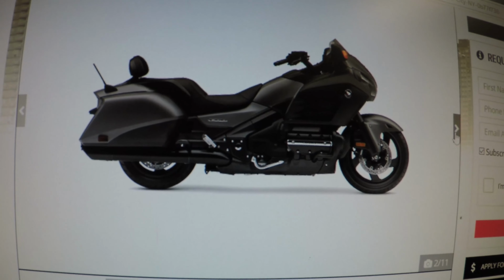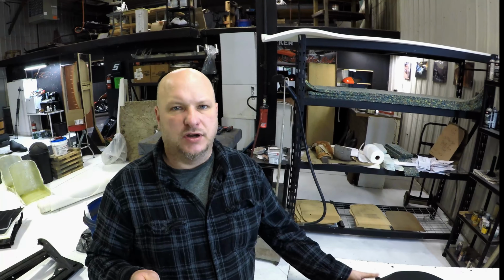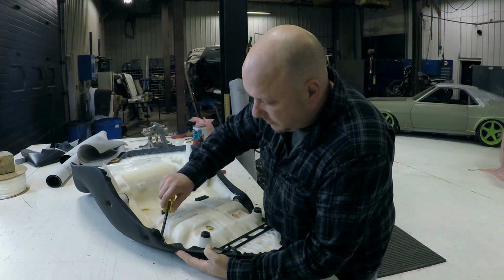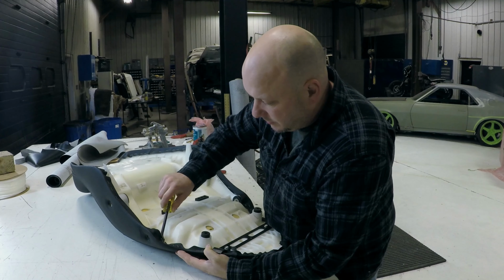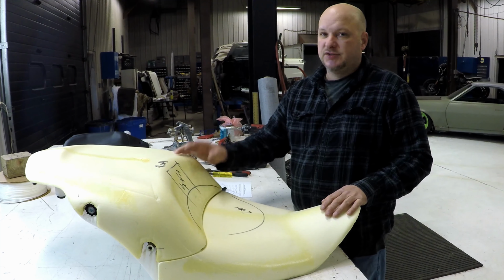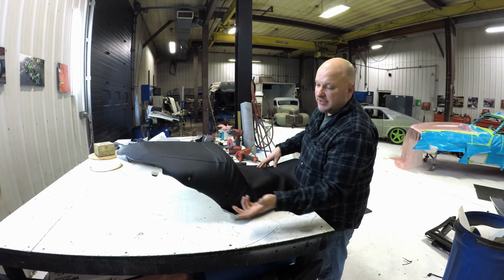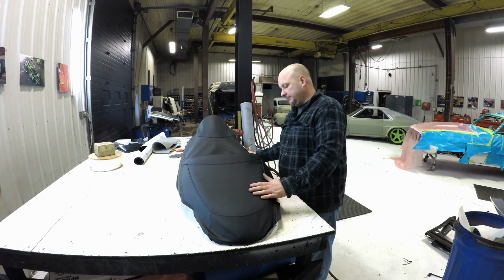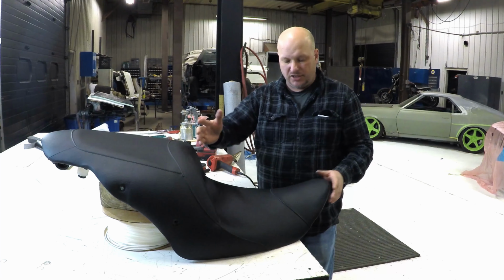Honda Gold Wing F6B Seat Comfort Review | Gold Wing vs Harley Street Glide Seat Comparison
🏍️ Honda Gold Wing F6B Seat Comfort Review – Gold Wing vs Harley Street Glide Touring Seats

Is the Honda Gold Wing F6B seat comfortable for long-distance touring?

In this video from Atomic Autoworks Garage, motorcycle seat specialist Eddie Barrett breaks down real rider feedback about the Honda Gold Wing F6B seat comfort and compares it to another popular touring motorcycle — the Harley-Davidson Street Glide.

For riders who spend hours in the saddle, seat comfort can make or break a touring motorcycle experience. In this discussion we explore common rider complaints about the Gold Wing F6B seat, why many touring riders compare it to the Street Glide seat, and what options exist to improve long-distance comfort.

With years of experience designing and modifying custom motorcycle seats, Eddie explains what riders should look for in a touring seat and how proper seat design can dramatically improve support, ergonomics, and long-ride comfort.

If you're researching Gold Wing F6B seat comfort, comparing Honda Gold Wing vs Harley Street Glide, or considering motorcycle seat upgrades for touring, this video will help you understand the differences and what riders typically experience.

• Honda Gold Wing F6B seat comfort review
• Gold Wing vs Harley Street Glide seat comparison
• Touring motorcycle seat ergonomics
• Common complaints about factory motorcycle seats
• Custom motorcycle seat upgrades for long distance riding
• How seat design affects rider comfort and posture

About Eddie Barrett & Atomic Autoworks Garage

Eddie Barrett is the founder of Atomic Autoworks Garage, a custom automotive and motorcycle upholstery shop specializing in motorcycle seat design, touring seat comfort, custom interiors, and vehicle restoration.

Atomic Autoworks Garage works with riders to design custom motorcycle seats that improve comfort, support, and long-distance rideability for touring bikes including Harley-Davidson, Honda Gold Wing, baggers, cruisers, and custom builds.

This channel focuses on real shop experience, professional upholstery techniques, and honest rider feedback to help enthusiasts build better and ride longer.

🔧 Support Atomic Autoworks Garage

🎙 Listen to the Podcast – In The Shop

📲 Follow Atomic Autoworks Garage

Best SEO Hashtags